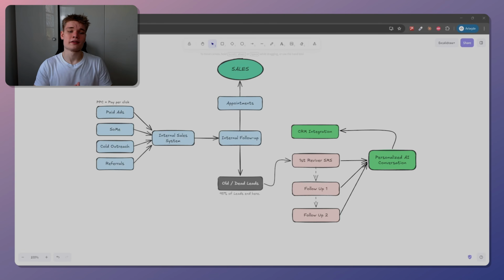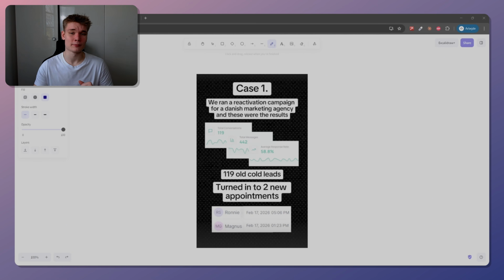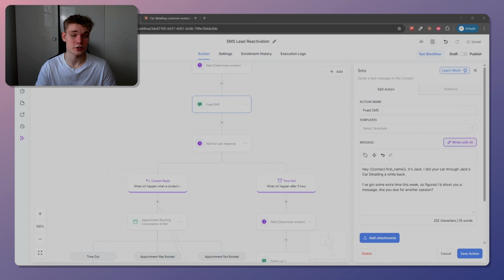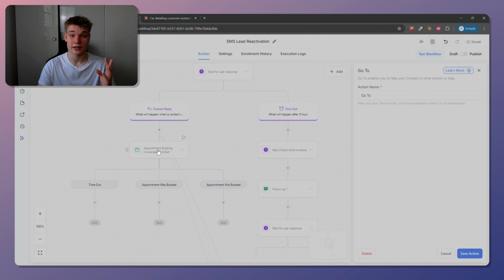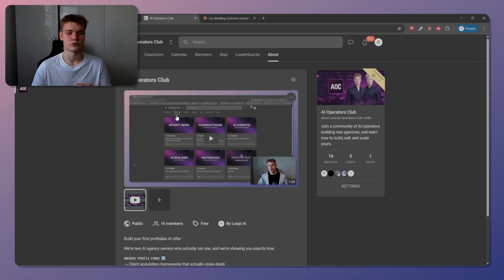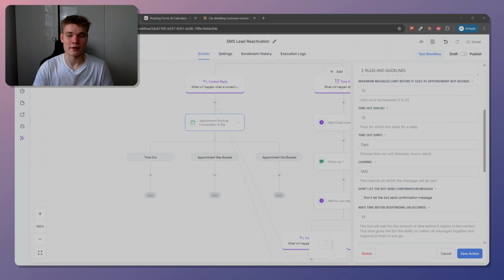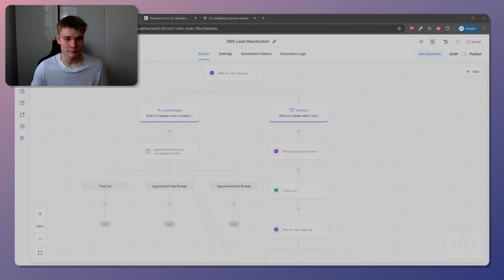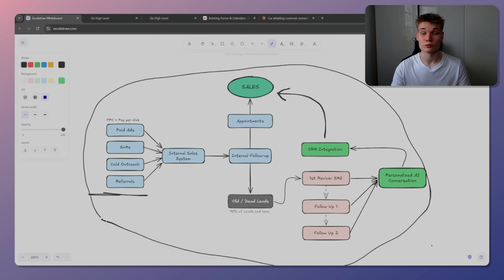How to Turn Dead Leads Into Sales With AI (Full Walkthrough)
In this video, I'll show you step-by-step how to build an AI-powered lead reactivation system that texts your old, dead leads and books new appointments automatically. We got a 58.8% response rate and 2 new appointments from 119 leads that were completely written off — all using GoHighLevel and Claude.

You'll learn:

How lead reactivation works and why most businesses are sitting on untapped revenue
How to set up the GoHighLevel workflow from scratch with no trigger
How to use drip mode to avoid getting flagged as spam
How to configure time windows so messages only go out during business hours
How to write a first message that grabs attention and gets replies
How to set up follow-up sequences with proper wait times
How to configure the AI booking agent to handle conversations 24/7
How to build the prompt for the AI agent using Claude
How to test the full workflow before deploying it on a real lead database
How to import old leads and trigger the campaign on a schedule
By the end, you'll have a fully built lead reactivation system that you can deploy for your own business or sell to clients as a done-for-you service.

CHAPTERS:
0:00 - Intro
0:11 - How Lead Acquisition Works
0:23 - Why 95% of Leads Die in Your CRM
0:48 - How Lead Reactivation Solves This
1:11 - Real World Results (58.8% Response Rate)
1:42 - Setting Up the GoHighLevel Workflow
2:02 - Configuring Drip Mode
2:25 - Setting Up Time Windows
2:54 - Writing the First SMS Message
3:17 - Follow-Up Message Flow
3:48 - Second Follow-Up Setup
4:46 - Final Wait & Tagging Unresponsive Leads
5:17 - How the AI Booking Agent Works
5:37 - Setting Up the Calendar
5:59 - Building the AI Prompt With Claude
6:24 - Testing the Workflow
6:44 - Message Limits & Timeout Settings
7:07 - Choosing SMS vs Instagram vs WhatsApp
7:43 - Confirmation & Wait Time Settings
8:08 - Timeout & Branch Configuration
8:42 - Importing Old Leads Into GoHighLevel
9:24 - Triggering the Campaign
10:05 - Wrap Up